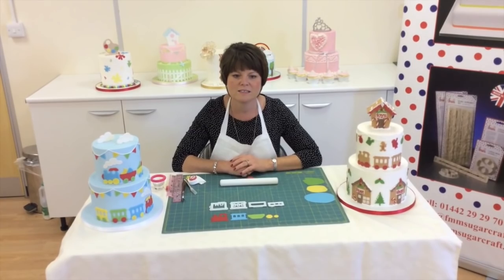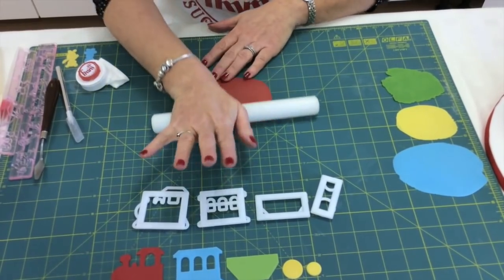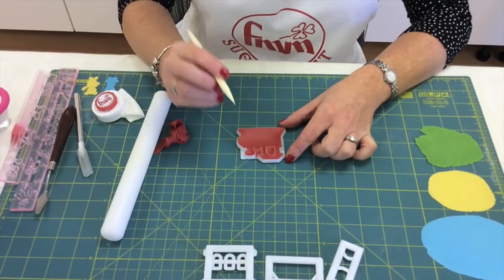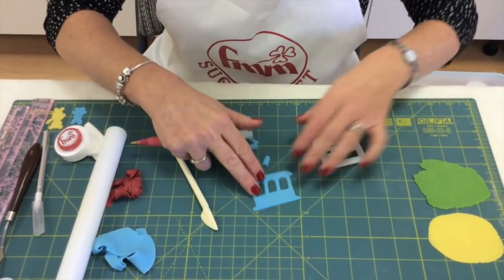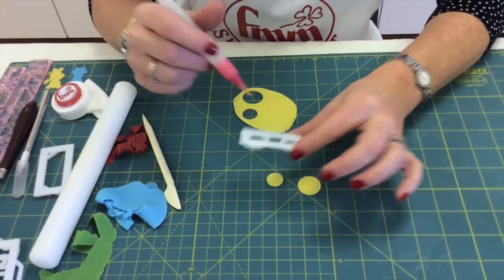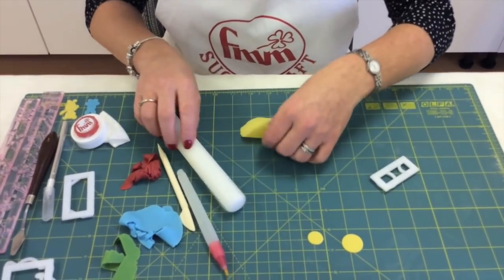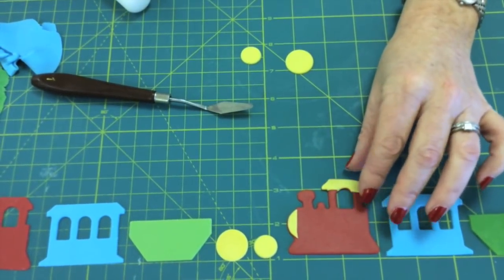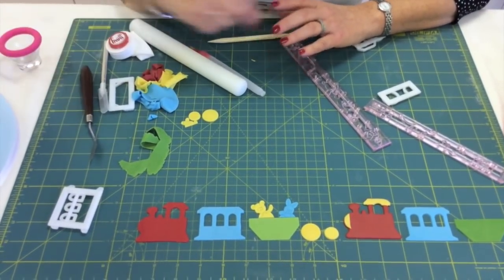Train Cutter Set | FMM Sugarcraft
Everything you need to create a fun cake, train, carriages and a cargo carriage and wheels are included in this pack. The train is ideal as a cake topper, it can also be used to decorate the sides of a cake to create a lovely birthday or other celebratory cake.